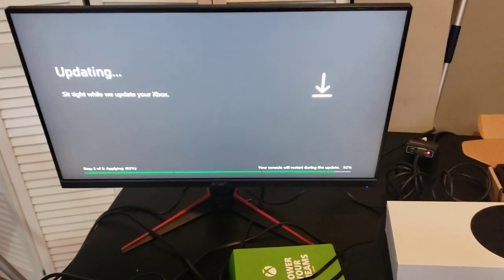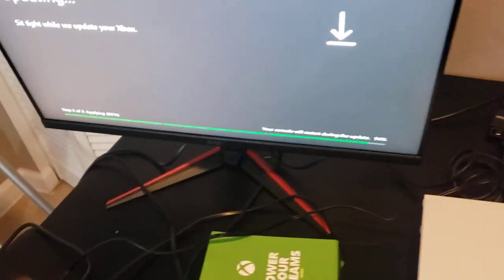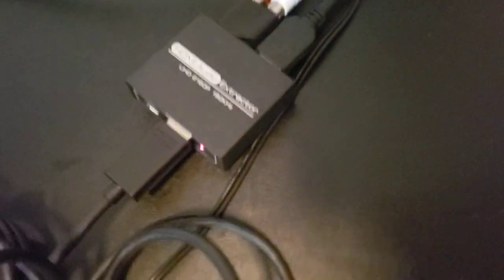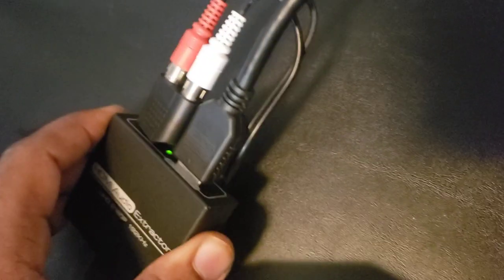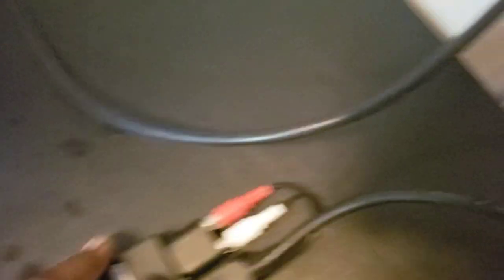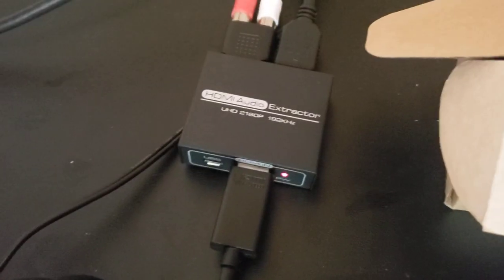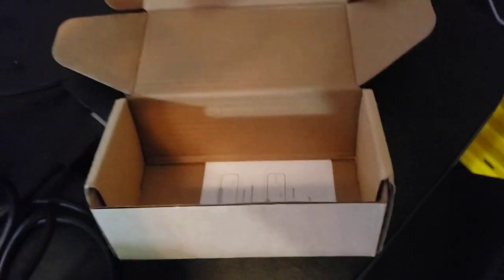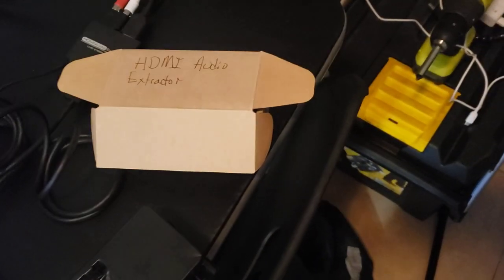How to Hook Series s to Monitor with no sound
How to Hook Series s to Monitor with no sound This works with PS5 as well. You can also use this method for a projector as well.
Xbox Gamertag is GIJONES1985

link to the hdmi audio extractor.

Here's the updated one that runs 4k 60hz and 1080p 120hz